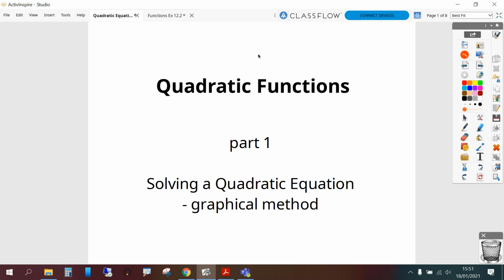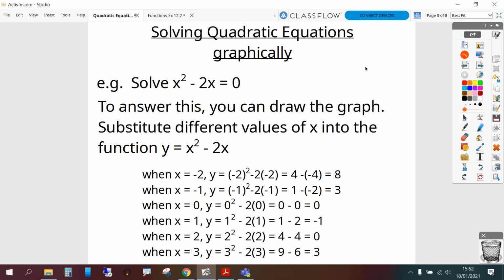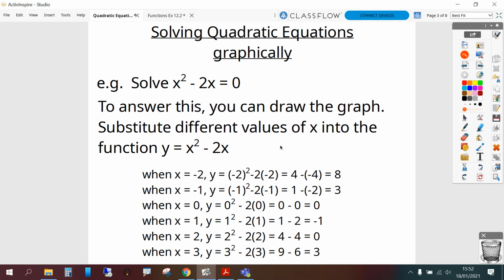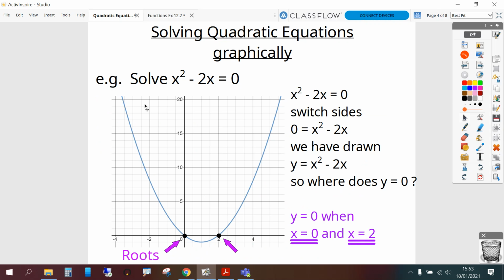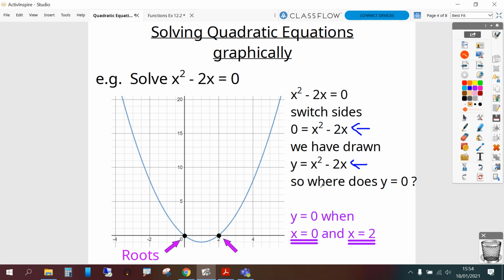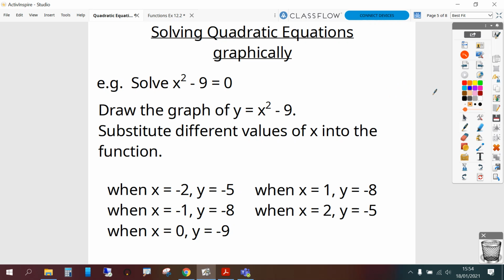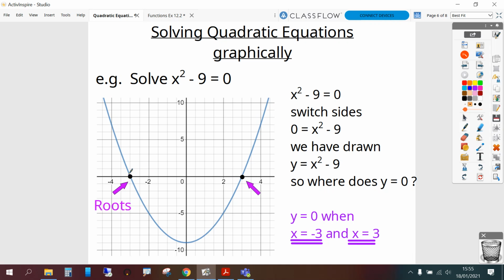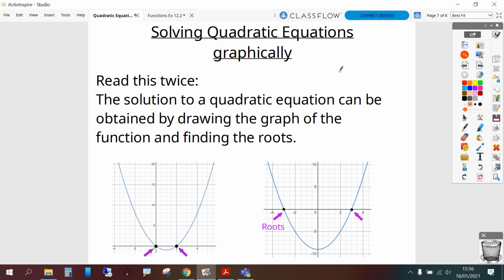Solving a Quadratic Equation - part 1 - graphically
Solve a quadratic equation by drawing the graph and reading off the roots for the solution.